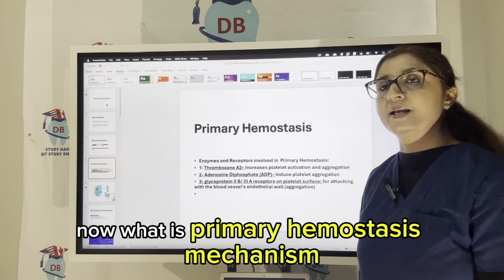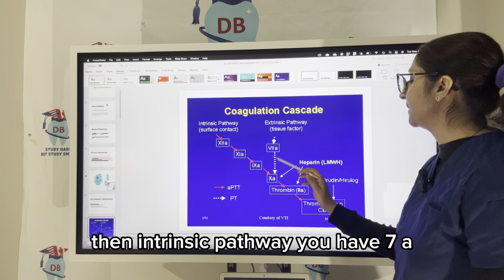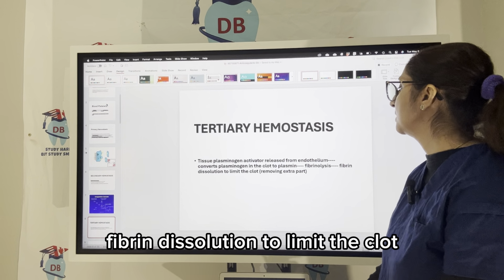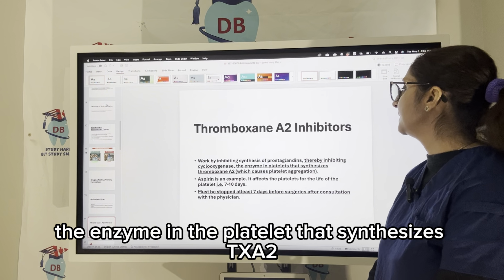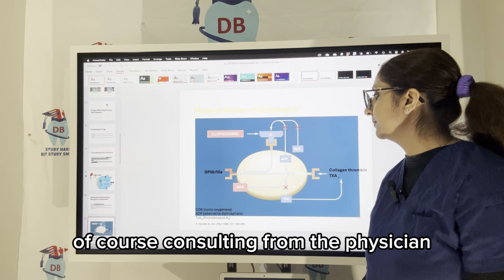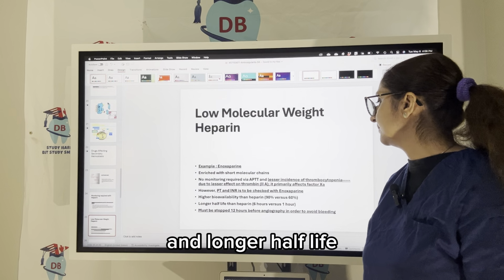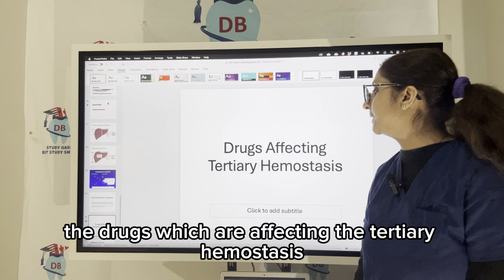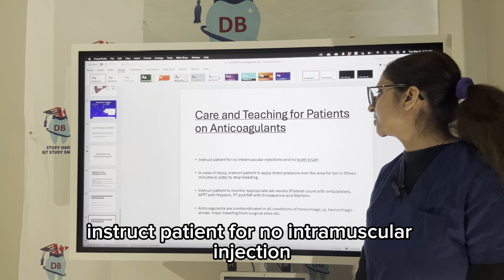Anticoagulant Drugs Explained | Smart Review by Dr Sehar | INBDE • ADAT • AFK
This video provides a clear and smart review of Anticoagulant Drugs, specially designed for dental students and exam aspirants. Dr Sehar explains the mechanism of action, classification, clinical relevance, and exam-oriented points related to anticoagulants in an easy-to-understand manner.

This lecture is highly useful for:
INBDE preparation
ADAT exam preparation
AFK exam preparation
Dental pharmacology revision
Managing patients on anticoagulant therapy in dentistry

🔍 Topics Covered:
What are anticoagulant drugs
Mechanism of action
Thromboxane A2 inhibitors
Clinical considerations in dentistry
Important exam points & quick revision tips

👩‍⚕️ About the Instructor:
Dr Sehar
Oral Surgeon | Personalized Dental Coach
INBDE • ADAT • AFK Mentor
🌐 Connect with Dentabest:

Facebook | Instagram | LinkedIn | YouTube → Dentabest